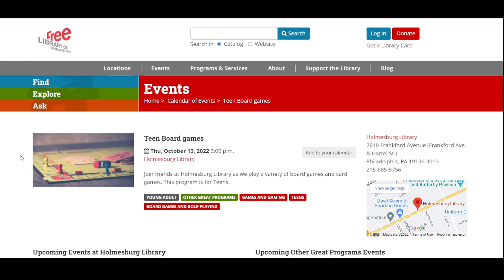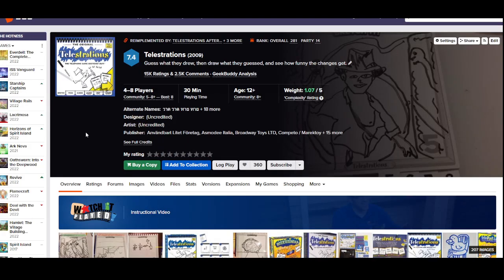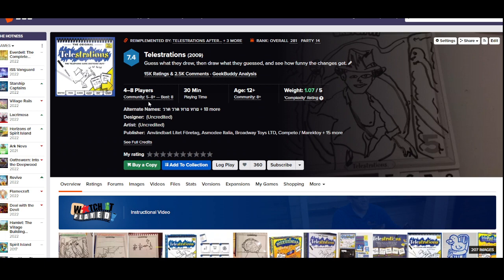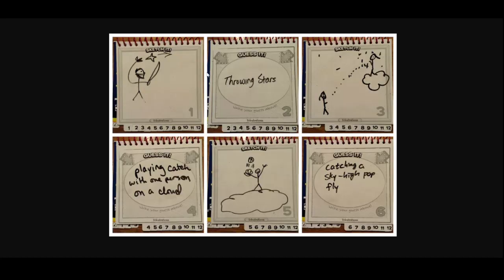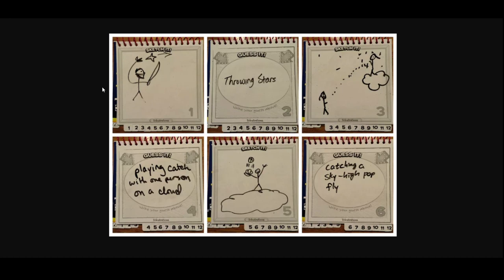Educational BG Rec - Telestrations